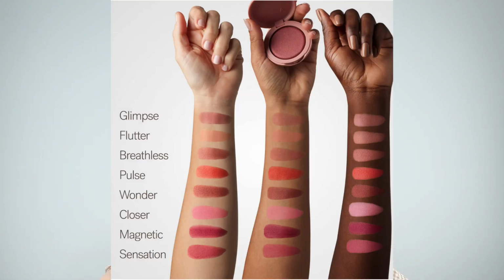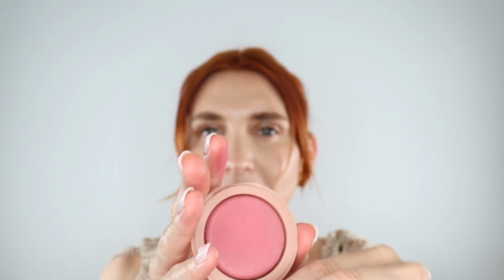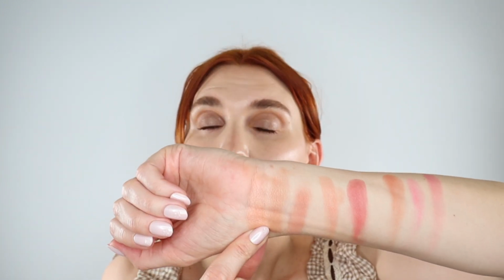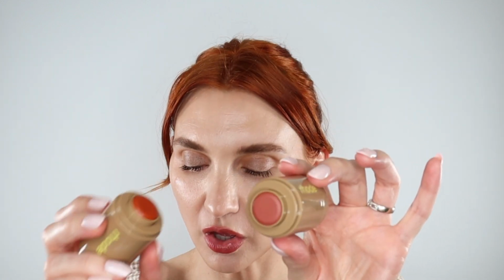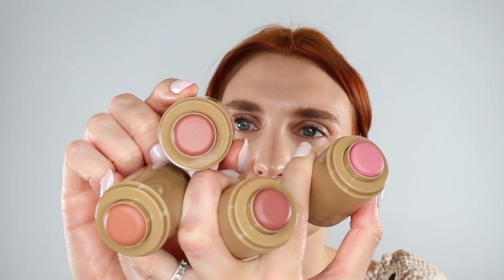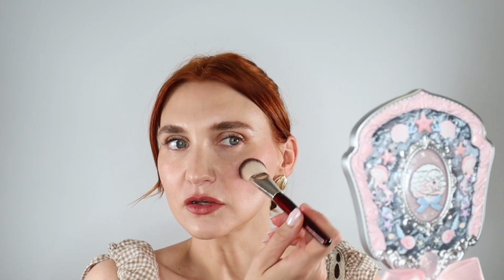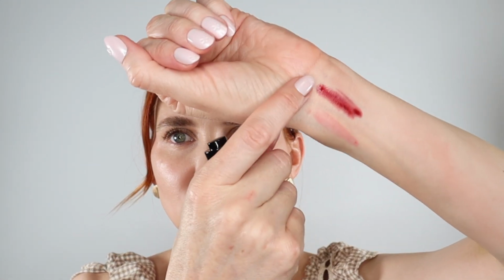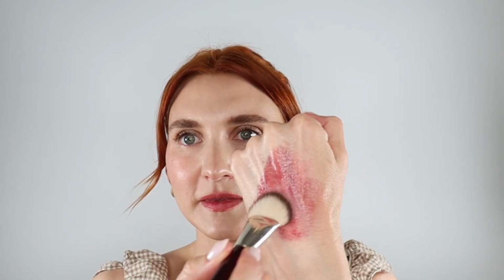Yes, more blush | Rhode Summer Shades, VBB Water Tint, Ilia Blurring Blush, Revolution Bouncy Blur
We are back with another blush video, reviewing the hottest new blush launches of July 2025. Don't worry, this is just a part 1... even more blushes have launched since this video and yes, I ordered som.

Time Stamps

00:00 Intro
01:05 Ilia Blurring Blushes about/comparisons
07:57 Ilia cheek swatches
9:10 Ilia thoughts/another comparison
10:53 Rhode summer shades
15:39 Makeup Revolution Bouncy Blurring Blush
19:29 VBB Water Tint Blush